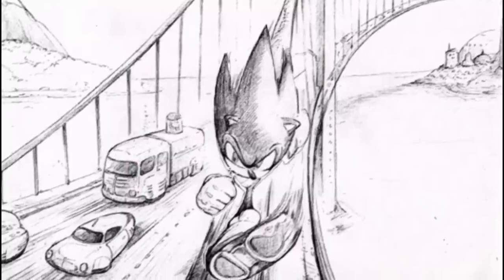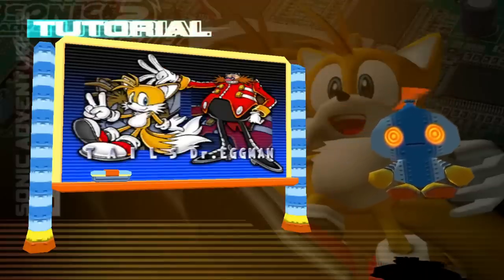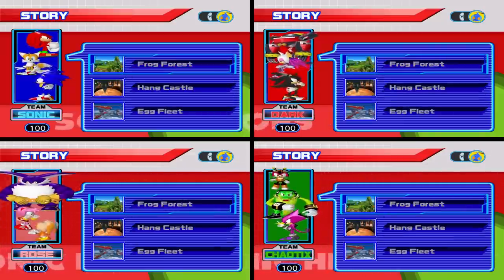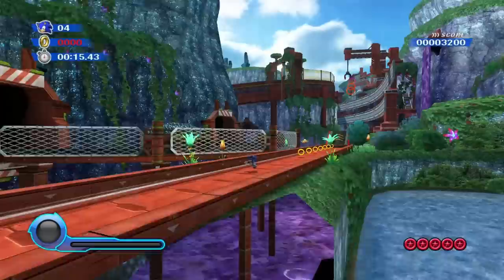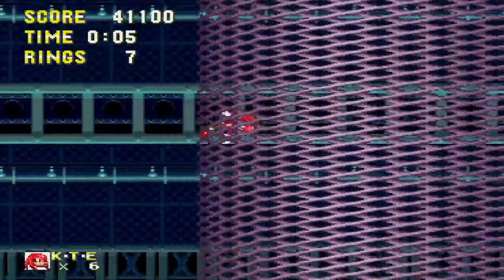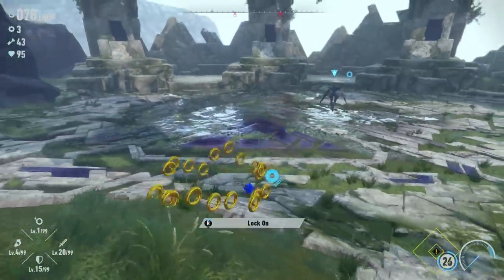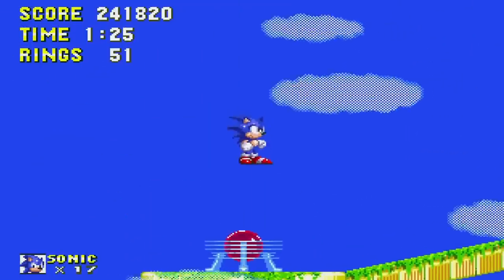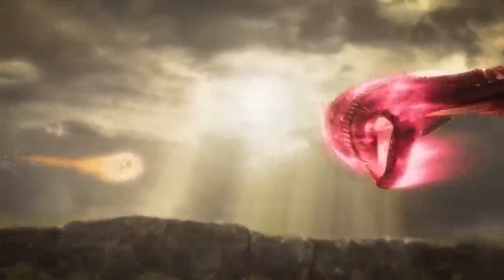Sonic's Speed is Fundamentally Flawed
It's worth considering that Sonic's speed itself is to blame for the series' shaky standing.

⦁ Sources ⦁

Encrypted Duck, 250crash250, Gamer's Little Playground, Shindala, Tee-N-Tee, Shadow Digital Entertainment, LongplayArchive, Frokenok, Linkmstr, ModernXP, RetroGame.Stream, FCPlaythroughs, Anon7906, Shadiochao, ModernXP
(Footage)

lpbtheactor
(Font)

Oppolo & Cylent Nite
(Big Sprites)